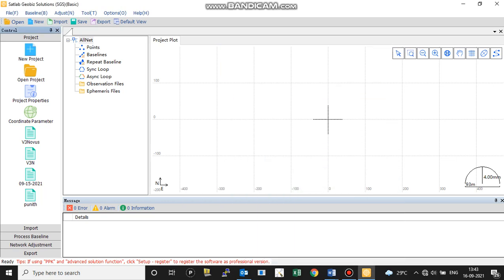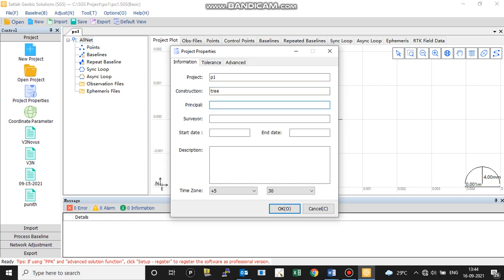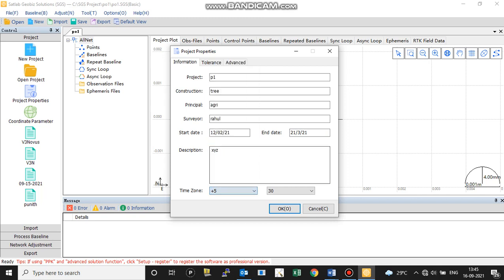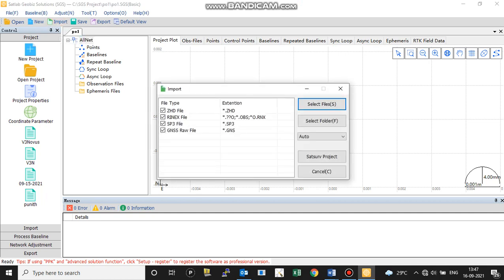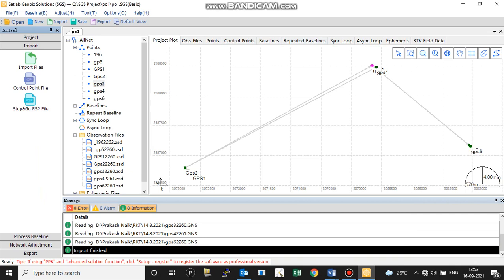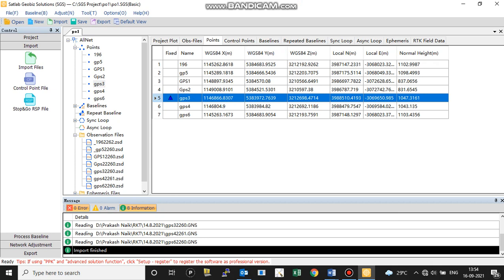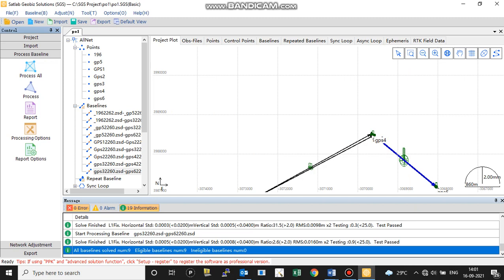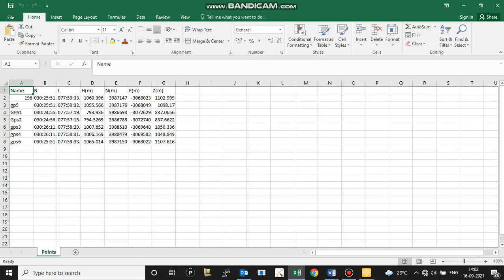||Post Processing Procedure || SATLAB ||